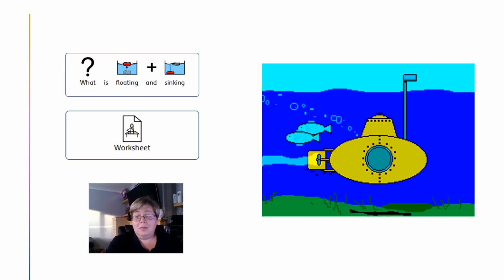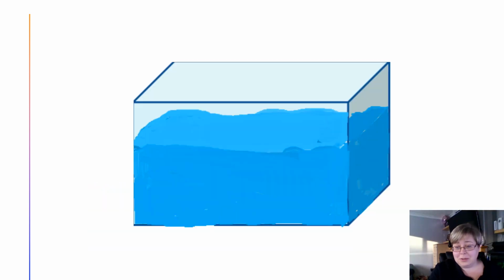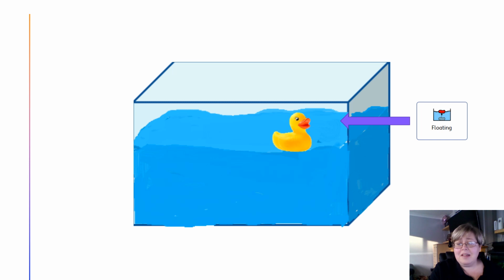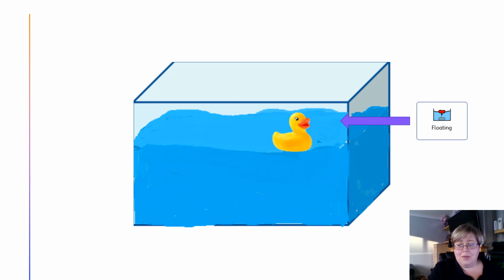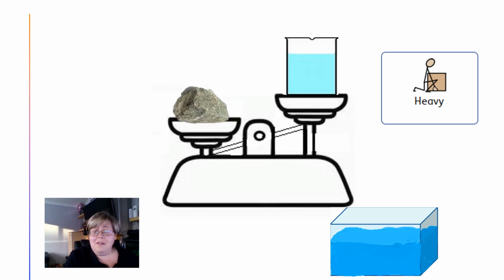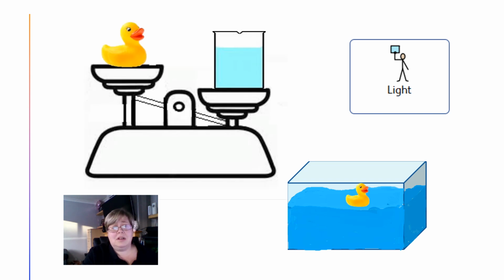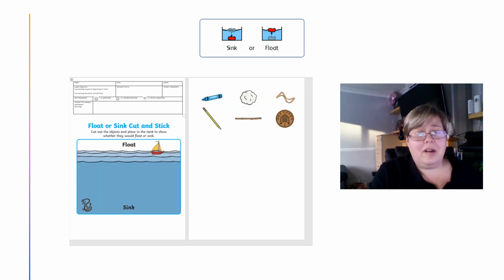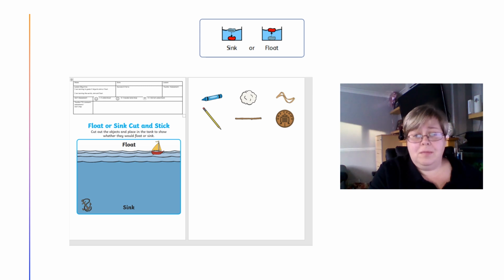Tuesday 19th Topic Sink Float